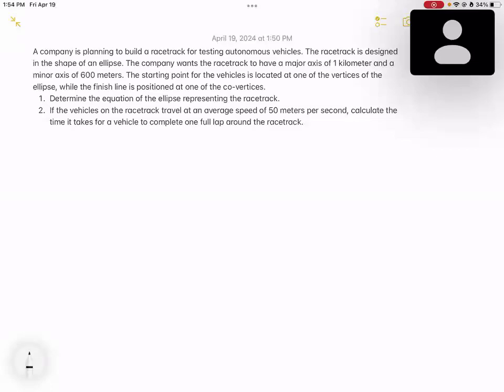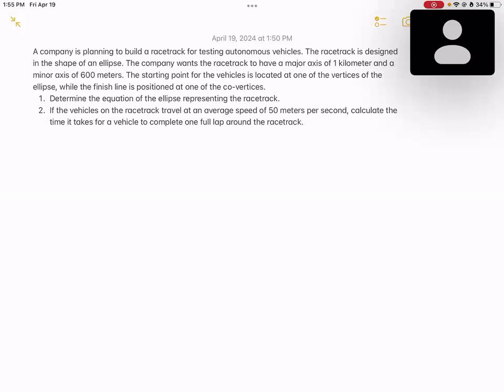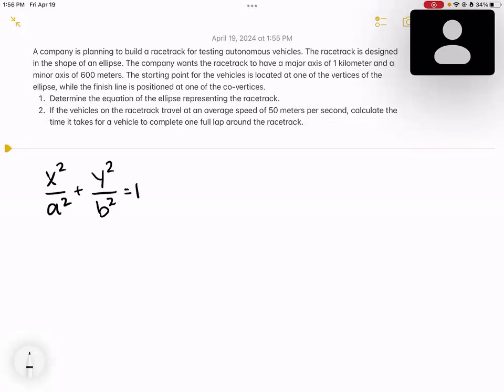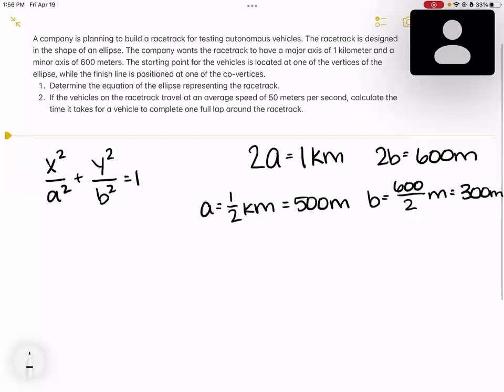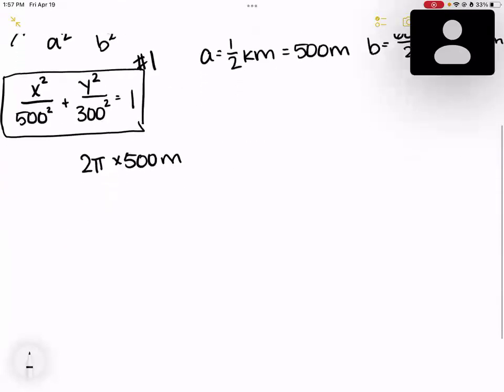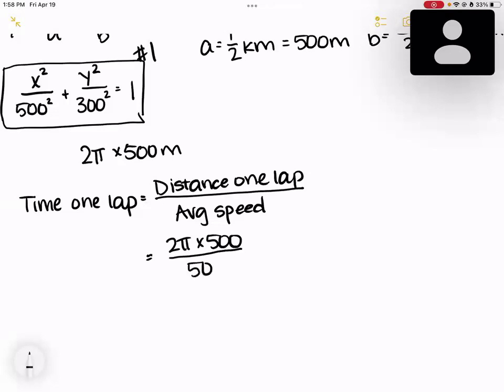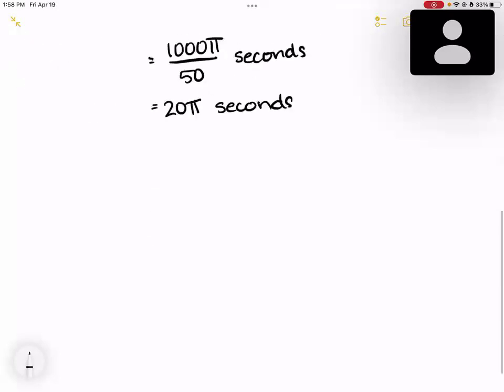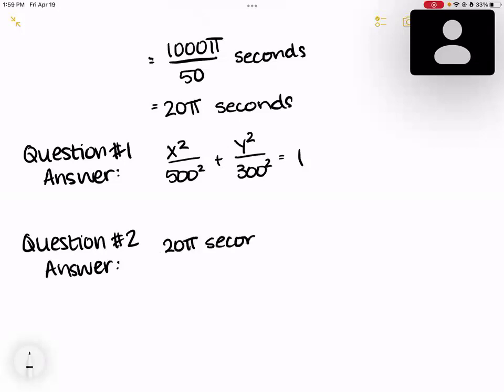Ellipse Word Problem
Walk through a basic example of an ellipse word problem